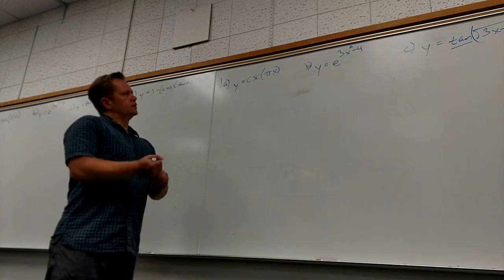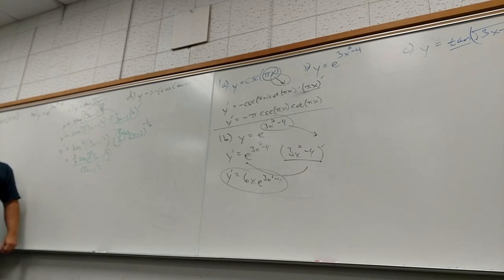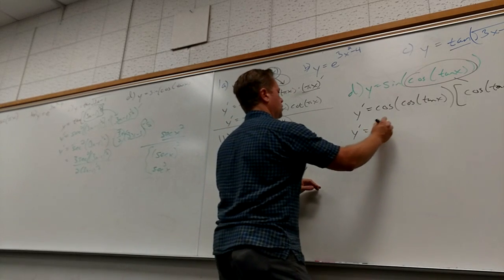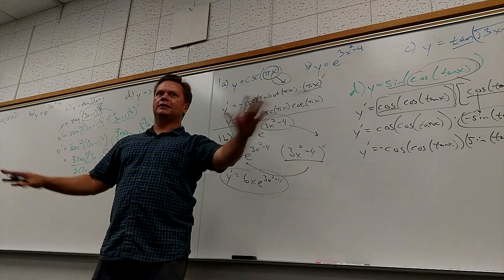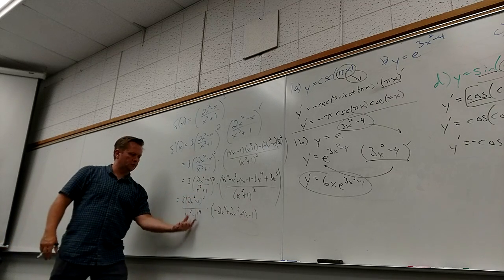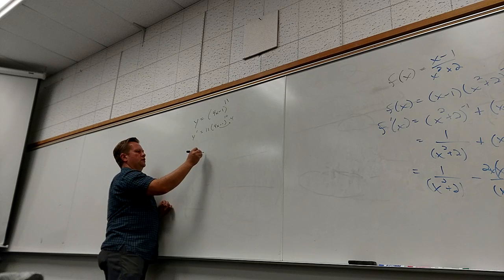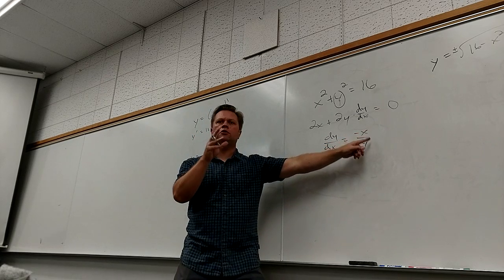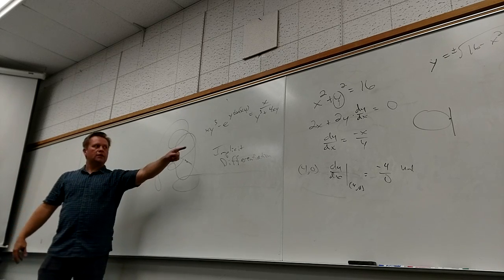Math 180, Sept 18 Lecture, part 3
chain rule, preview of implicit differentiation